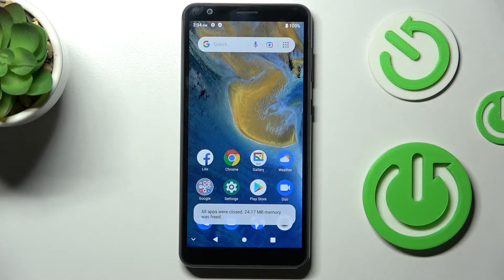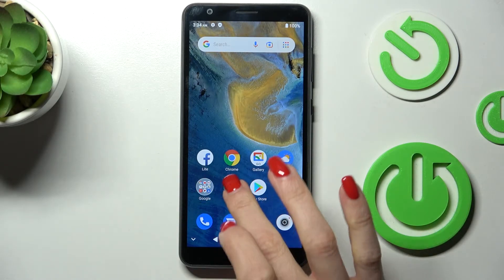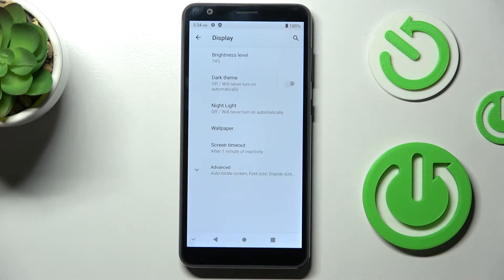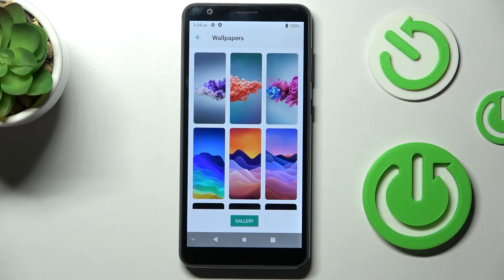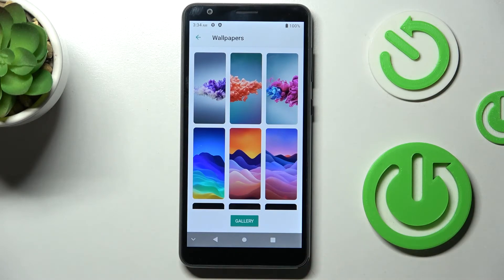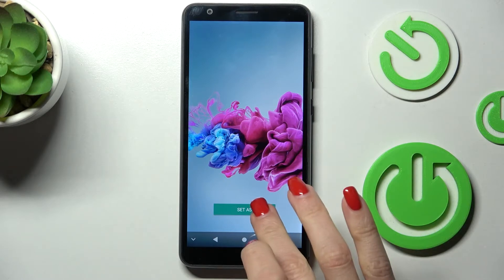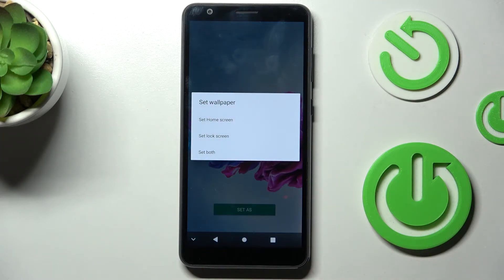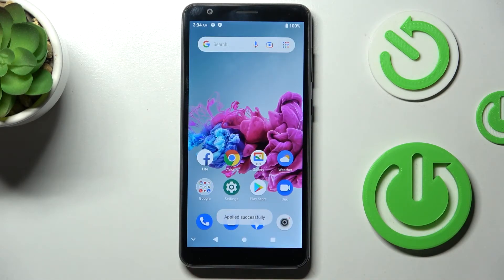How to Change Home Screen Wallpaper on ZTE Blade A31 – Personalize Wallaper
Check more info about ZTE Blade A31:
Hi there! If want to know how to change the screen wallpaper on your ZTE Blade A31, then you should open our video guide attached above. The wallpaper for your ZTE Blade A31 can be easily customized to your personal taste in a few easy clicks. You don't need any special application to change it. The end result is a successful wallpaper change for your ZTE Blade A31 device.

How to Customize Wallpaper on ZTE Blade A31?
How to Add New Wallpaper on ZTE Blade A31?
How to Set New Picture on ZTE Blade A31?